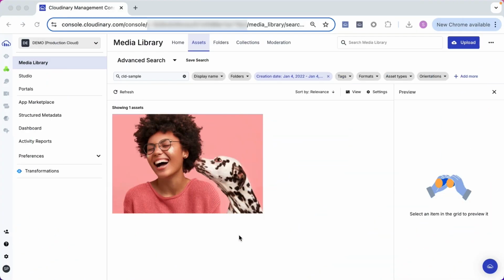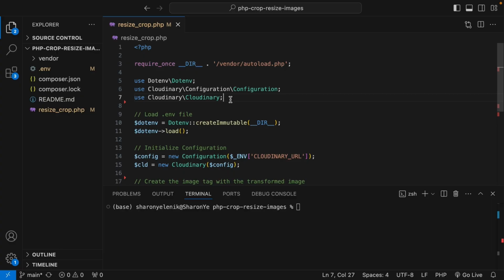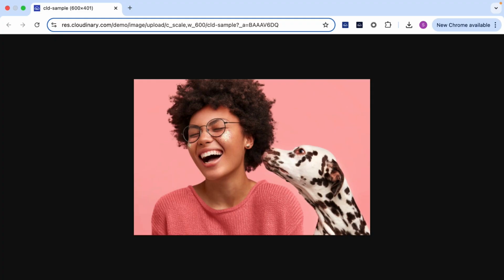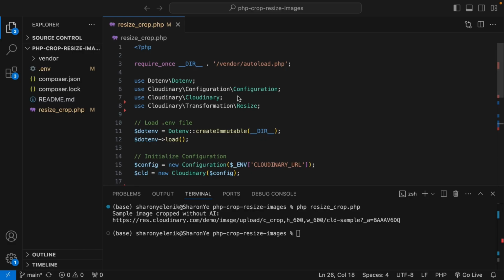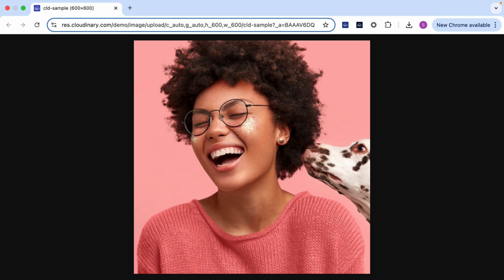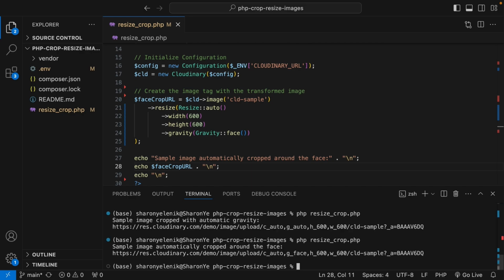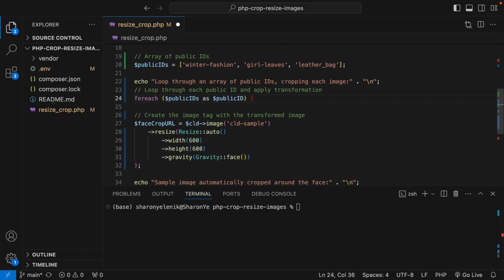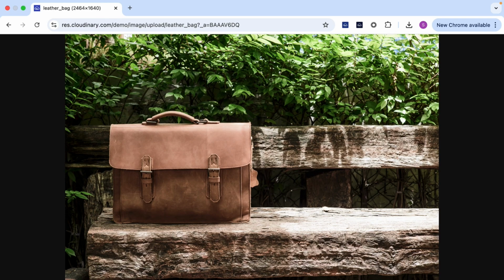Crop Images in PHP - Dev Hints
Learn how to crop images in PHP using Cloudinary for precise and efficient image manipulation.

Instructor: Sharon Yelenik